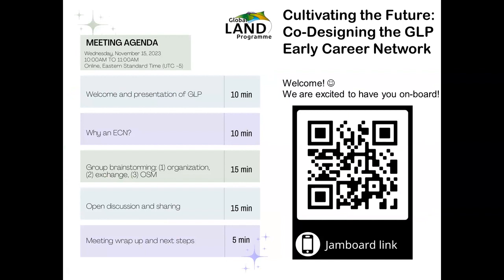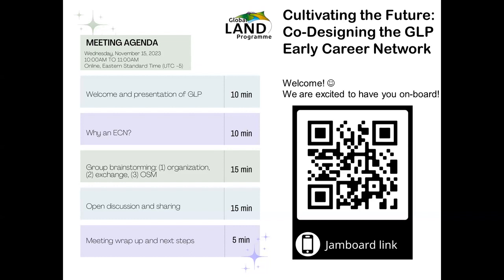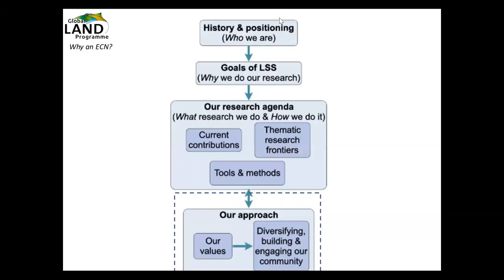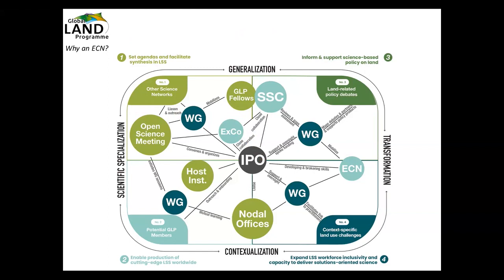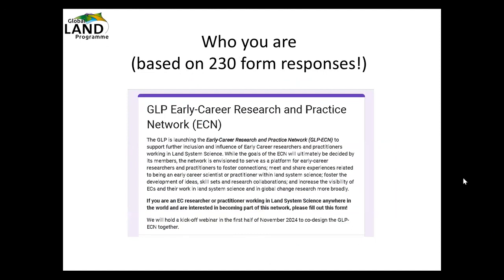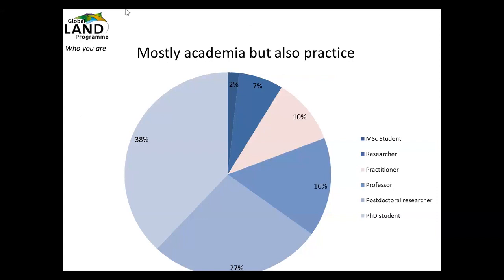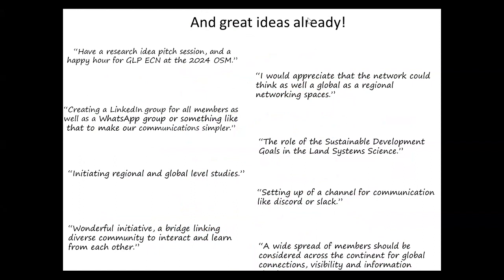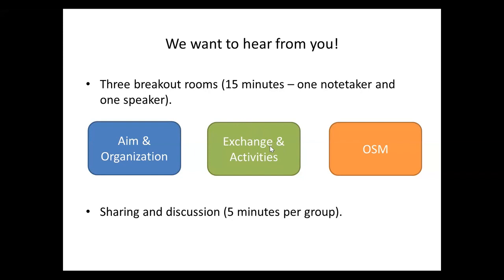Cultivating the Future: Co-Designing the GLP Early Career Network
We are happy to announce that we held our first network launch webinar on 15 November 2023, where around 20 Early Careers got together with the purpose of starting to build a formal GLP Early Career network. We discussed how to structure and organize the network, what kind of activities and exchange mechanisms we can hold, and how to actively participate in the Open Science Meeting in Oaxaca next year.

You can view the notes from the event's breakout groups to get an idea of what people would like

We also welcome you to join the GLP-ECN Slack Workspace to contribute your ideas and network with other early career GLP members